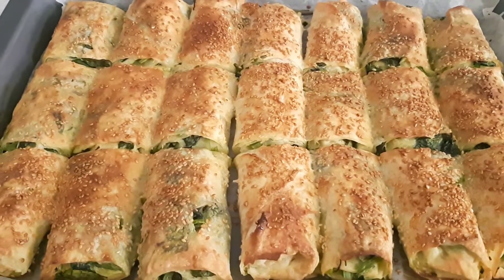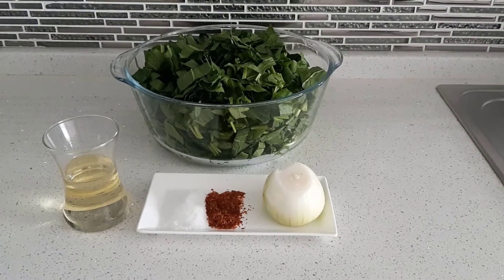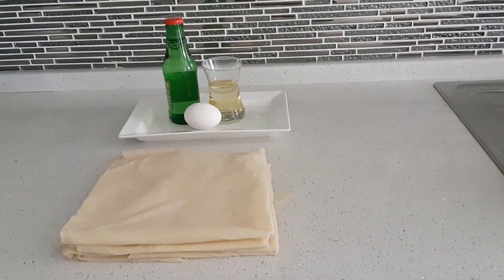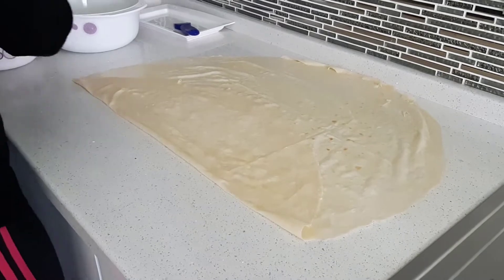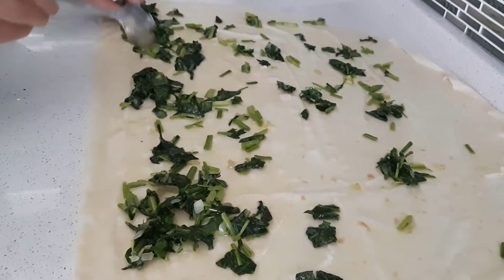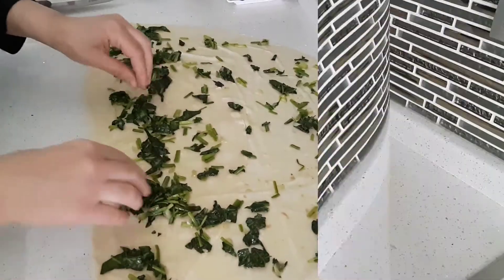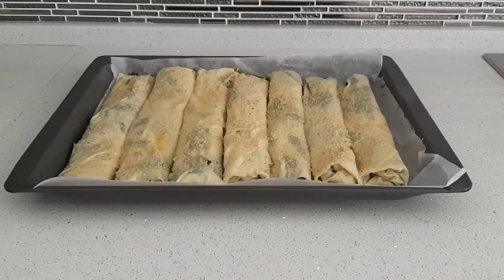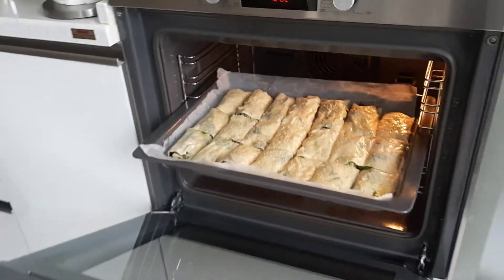ıspanaklı börek spinach pastry roll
Spinach Pastry Rool.It is easy to make, economical, delicious and light meal.Ispanaklı Börek. Delicious turkish Food.